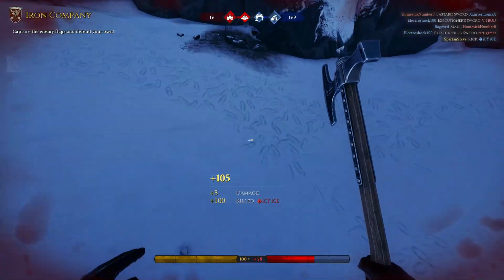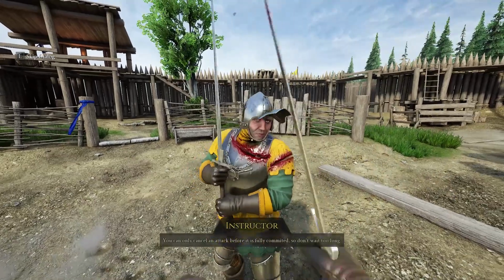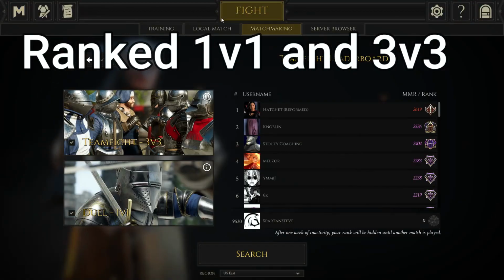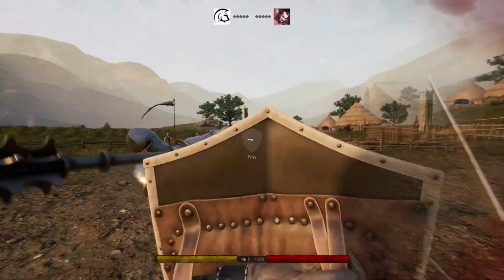Mordhau Review - Is it Worth Buying/Playing? - PC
I hope you all enjoy this review on Mordhau! Great game!

If you see yourself in this review, I say to you, Well Hello.